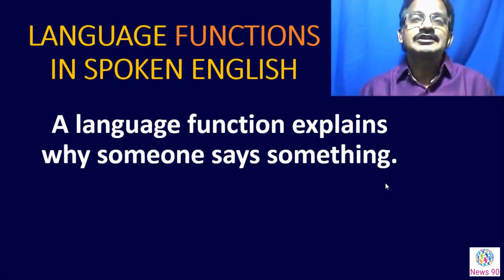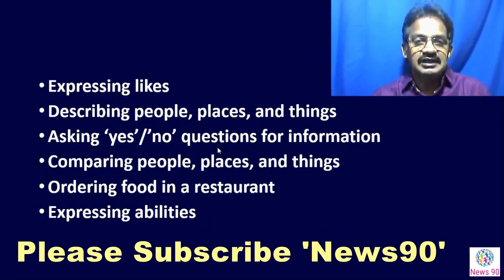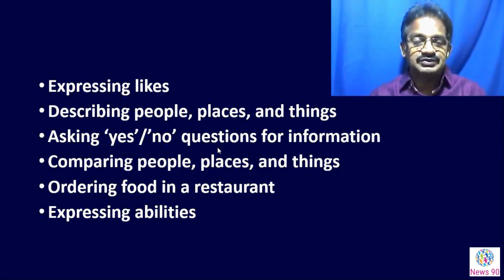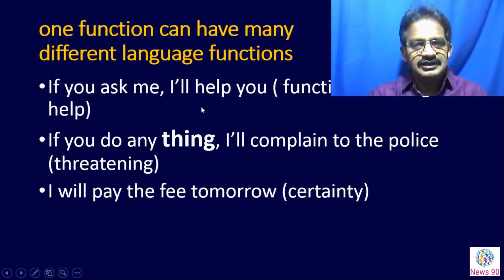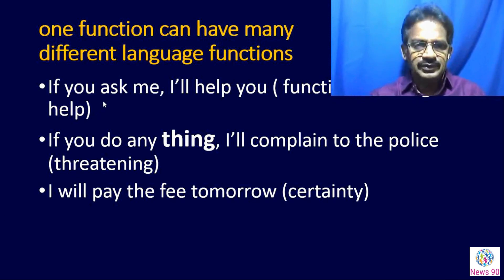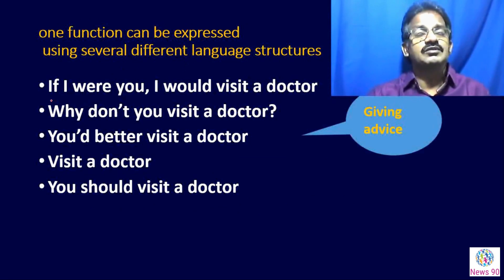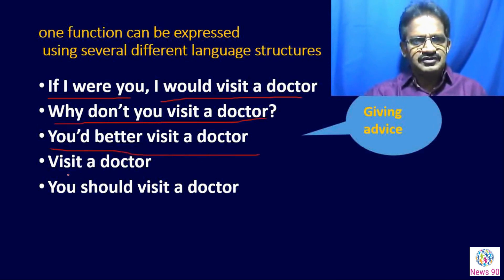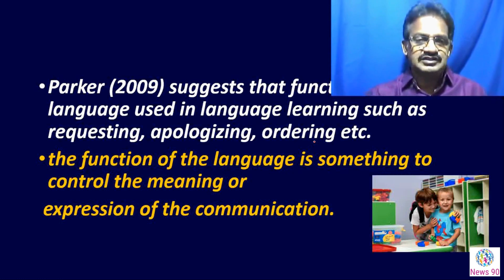SCERT Webinar Day 8 CLEP 2: Language Functions in English: Advice, Permission, Order, Certainty.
AP SCERT Webinar Day 8 Language Functions in English: CLEP 2 Session 8

SCERT Andhra Pradesh Webinar 8 for Spoken English Classes for Teachers, Day 8 Today on 5 June 2020 about English Language Functions such as..

How can u express advice?  Permission? How can you express an Order? and how can you express a certainty?
How to develop communication skills by using language functions?
what language functions develop communication skills?

CLEP 2 Training Program Analysis Day 8. APSCERT, Andhra Pradesh conducting CLEP 2 Live Webinar for AP Teachers daily from 11am to 12 noon about spoken English classes.

This video is about webinar 8th day program briefing/highlights/main points analysis in simple English and Telugu about language functions for spoken English by A.Kusumanna, SA (English), ZPHS, Uttaravalli, Vizianagaram

Source: AP SCERT and Dr.Shoba K.V
Assistant Professor of English
Anna University
Chennai